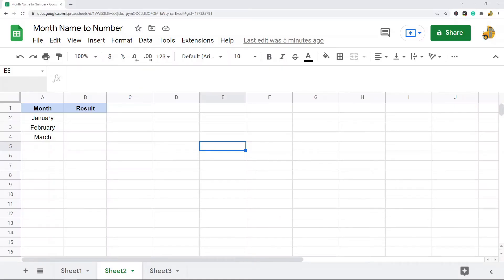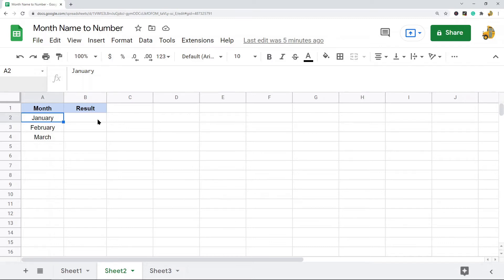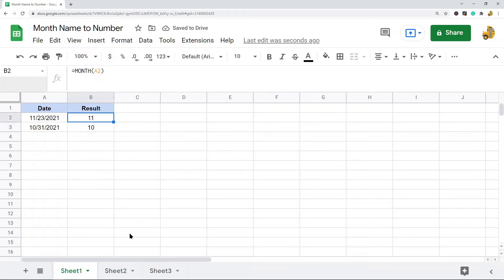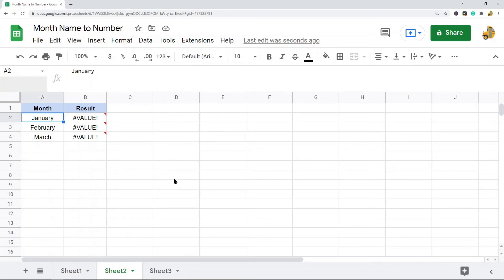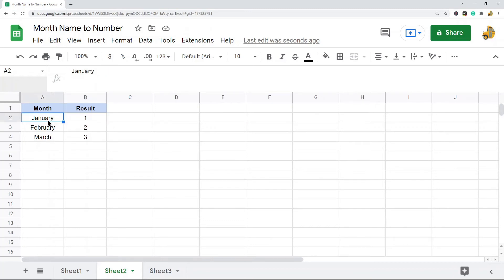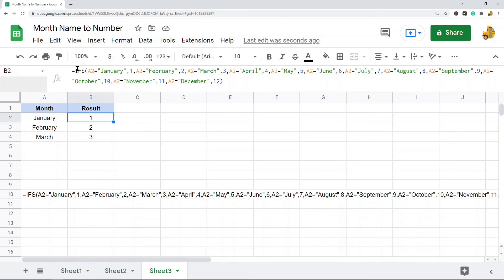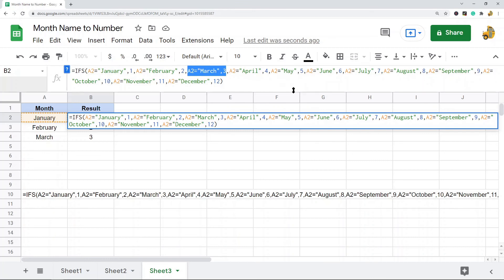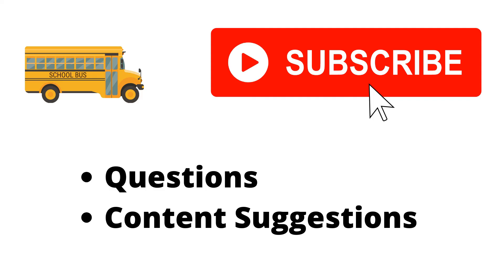How to Convert Month Name to Number in Google Sheets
In this video, I show how to convert a month name to a number in Google Sheets. We can do this with a couple of easy formulas.

Timestamps:
00:00 Intro
1:54 Convert Month Name to Month Number with MONTH Function
2:33 Convert Month Name to Month Number with IFS Function